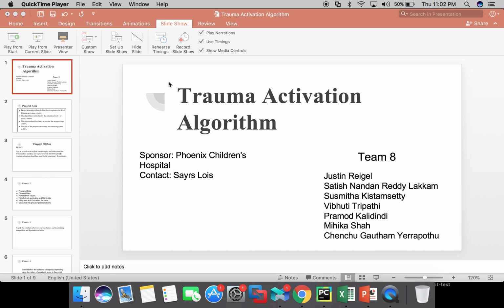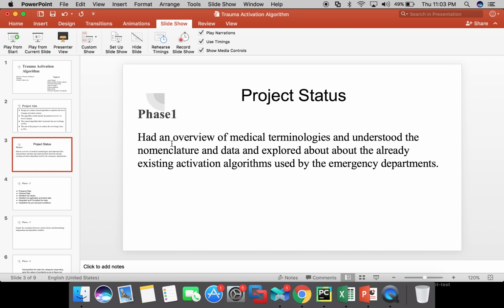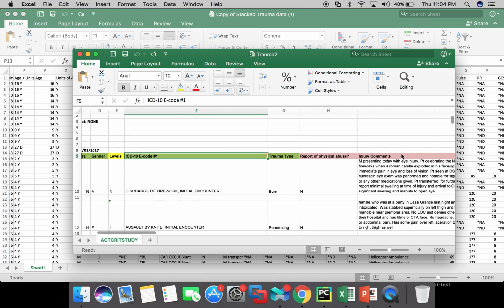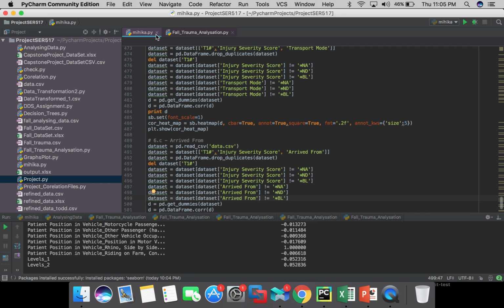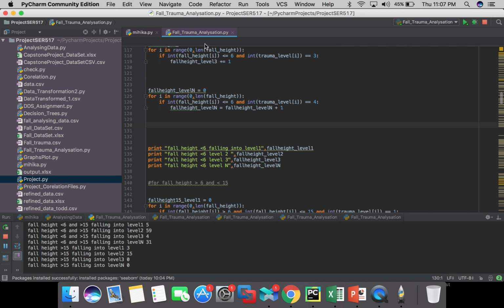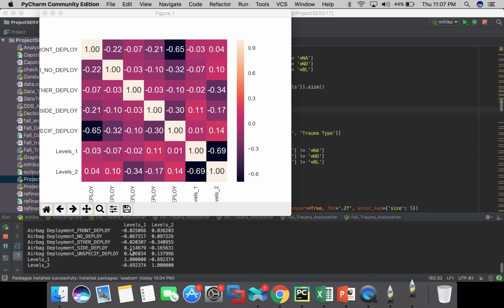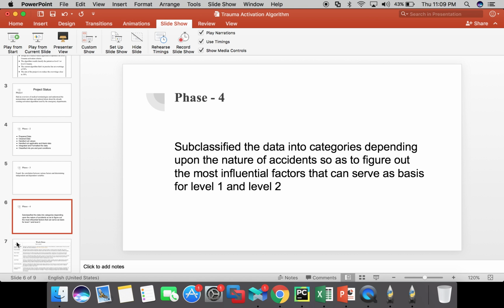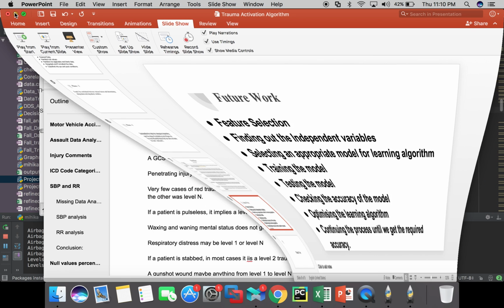SER517(Team 8) Trauma Activation Algorithm Project Demo